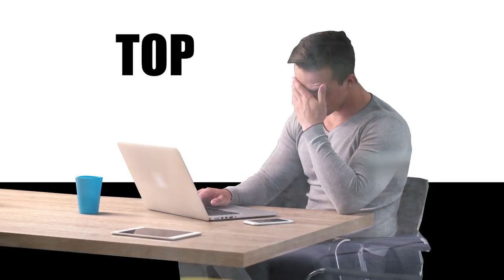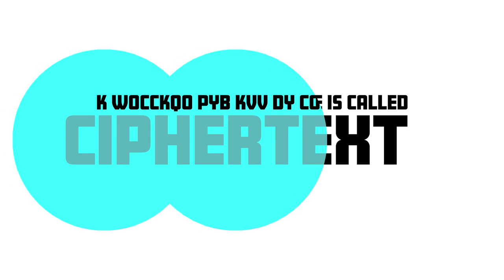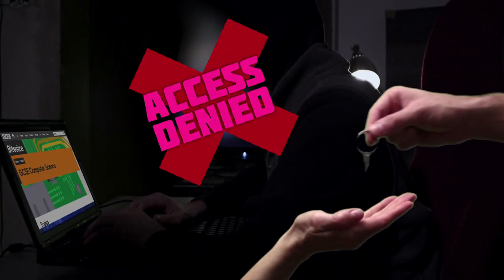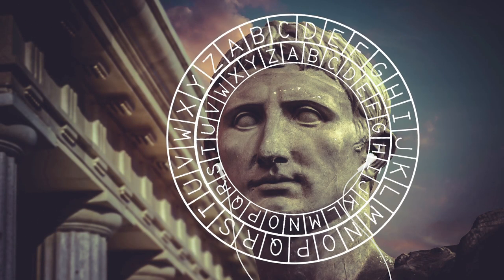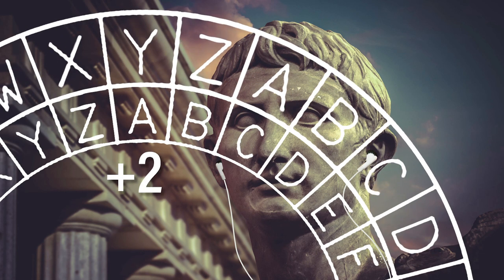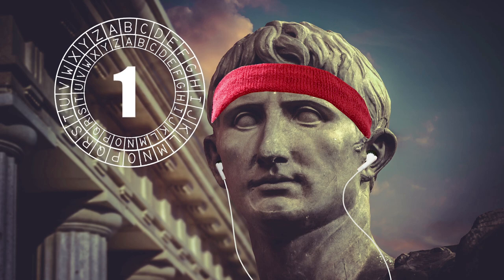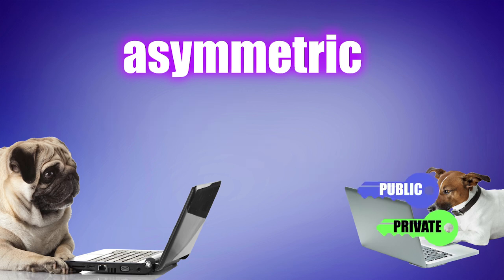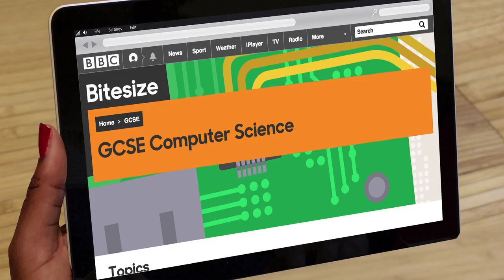Encryption | GCSE Computer Science | BBC Bitesize | Too Tall Productions